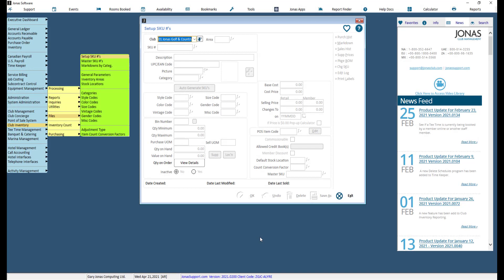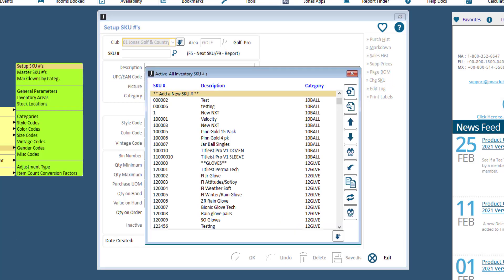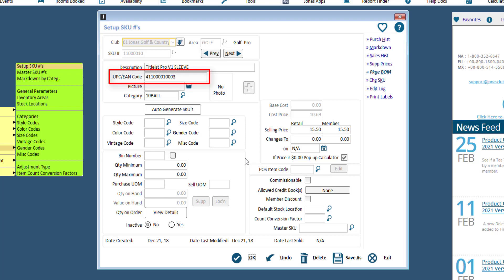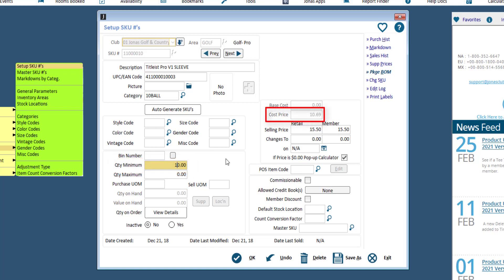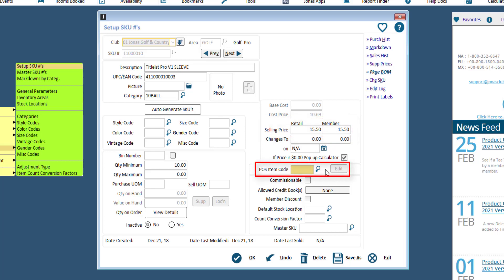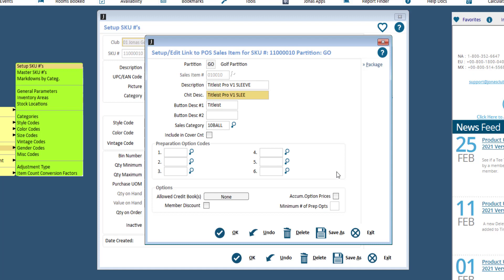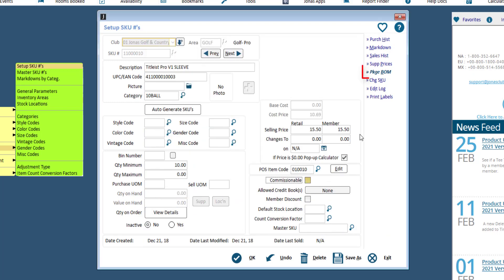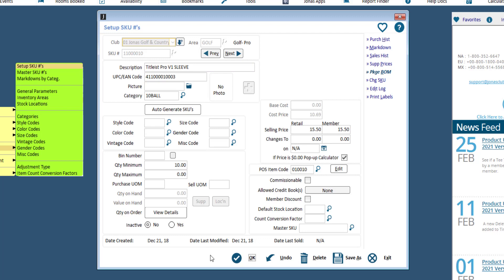Point of Sale - Creating Retail Sales Items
The key to retail sales items is that we have two separate databases that we are maintaining:
• Club Inventory - the database of inventory items that will track the cost and selling price, quantity received and on hand, and sales margins
• Point of Sale - the database of sales items that will be sold from the POS and are directly linked to a corresponding item in the inventory database

Before/while setting up a retail sales item, you will need:
• SKU # (inventory item code with a max 16 characters and can include numbers and letters with no special characters)
• Inventory Category (determines the G/L linkages for tracking Cost of Sales and Inventory control)
• Sales Item # (POS item code with a max of 6 characters and can include numbers and letters with no special characters)
• POS Sales Category (determines any taxes and service charges and the G/L link for the revenue)
• Item Cost Price (what it costs you to purchase the item from the supplier)
• Selling Price (the price you are selling the item for, before any taxes and service charges)